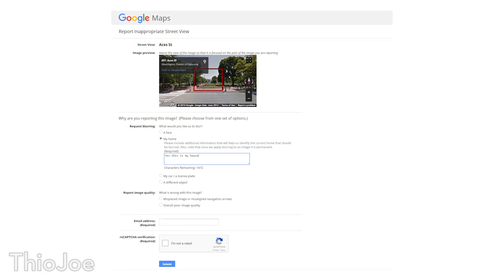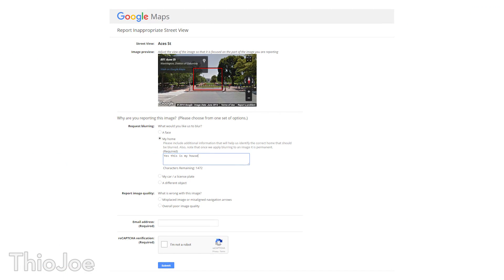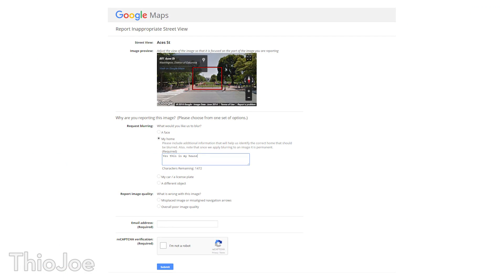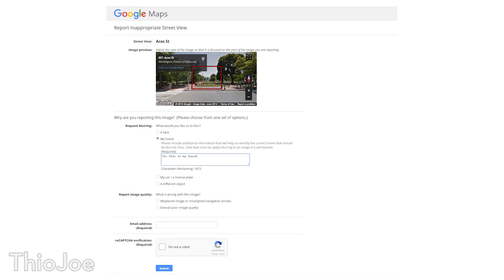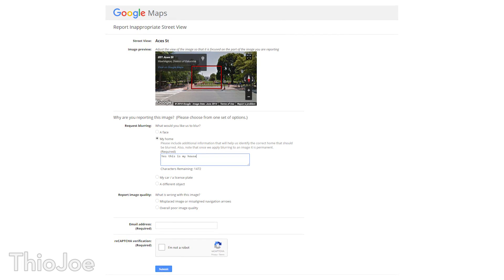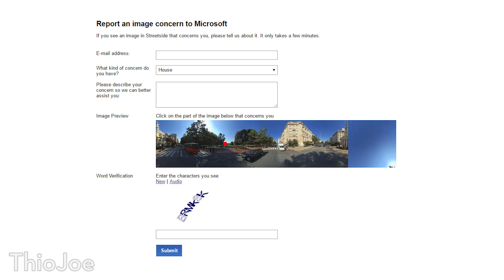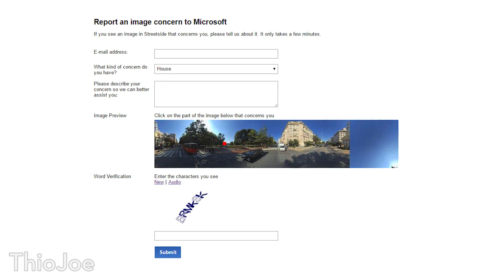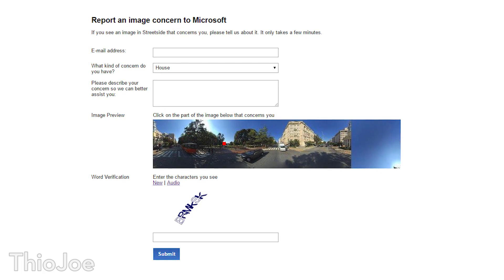How to Blur Your House on Google Streetview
I found out that it's actually possible to blur your house on Google Streetview, so I thought I'd tell you guys how in case you were interested, whether for privacy or security.